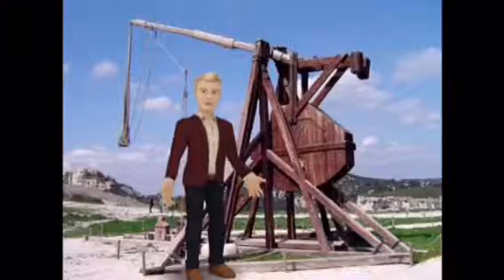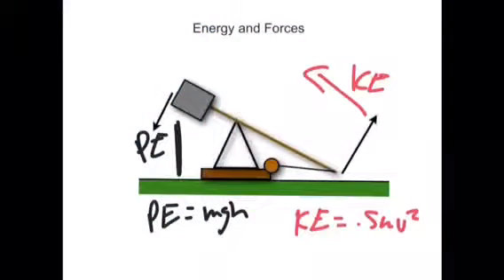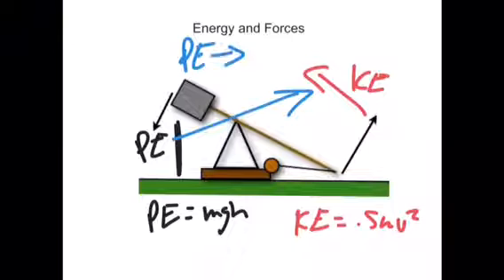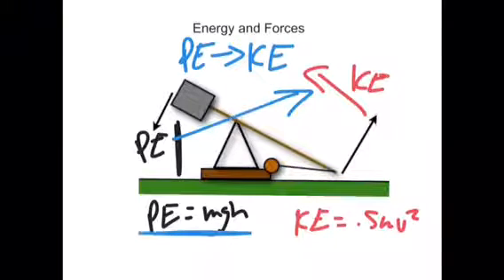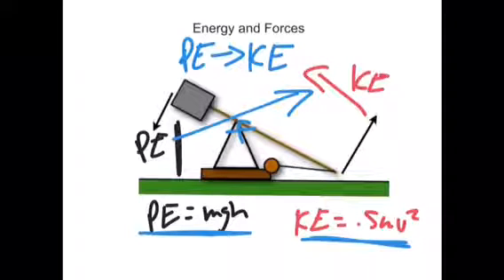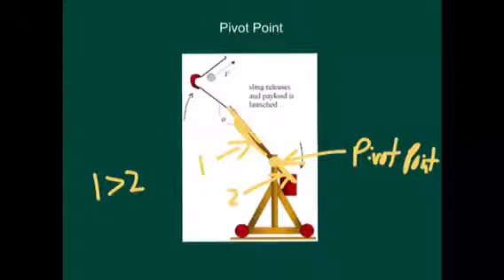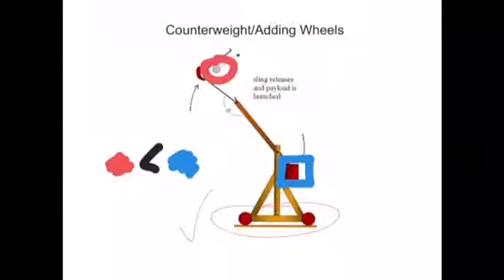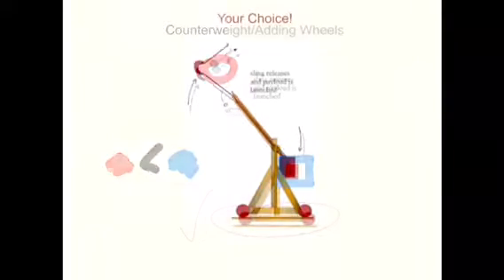Trebuchet Energy Video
-Effect of Trebuchet Arm Length or Counterweight Mass on Projectile Distance. (n.d.). Retrieved December 19, 2016,